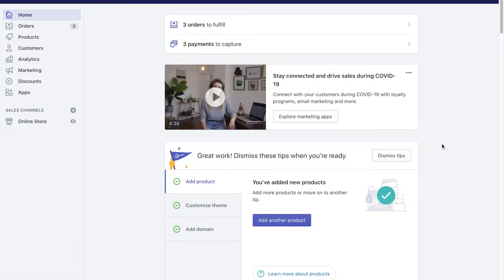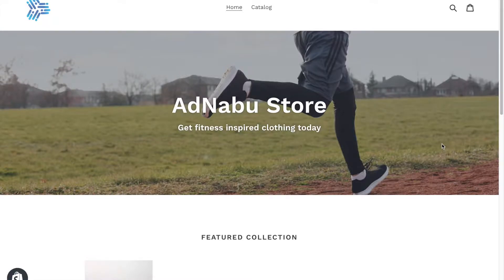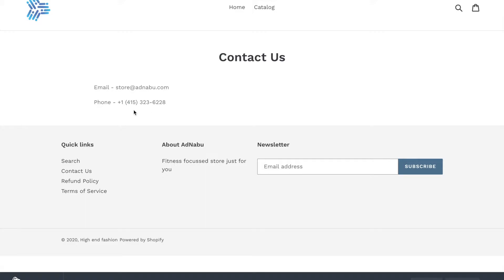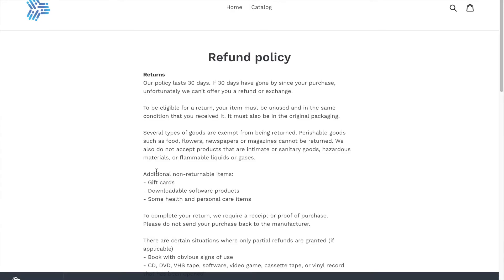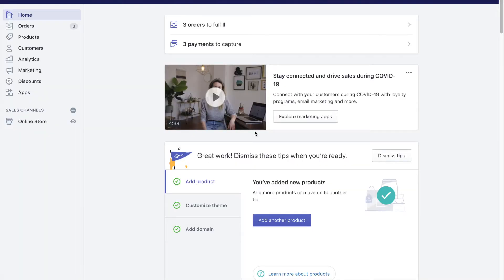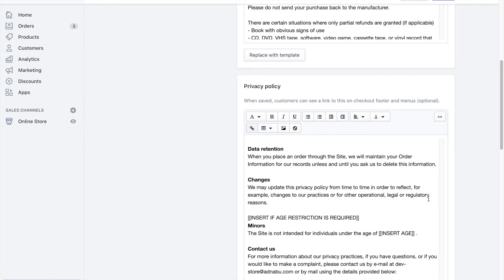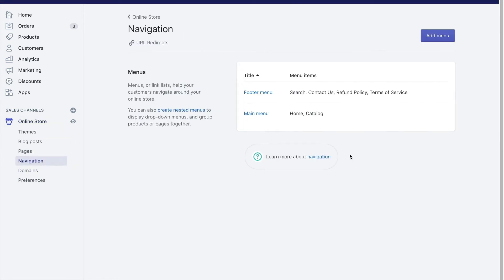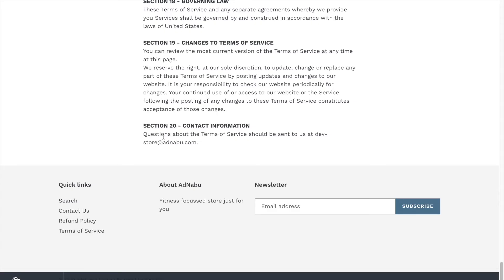How to prevent policy violation errors in Google Merchant Center for Shopify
You can create a Google Shopping feed easily using our app